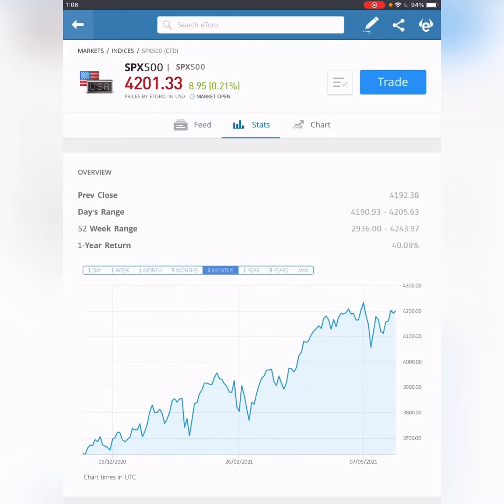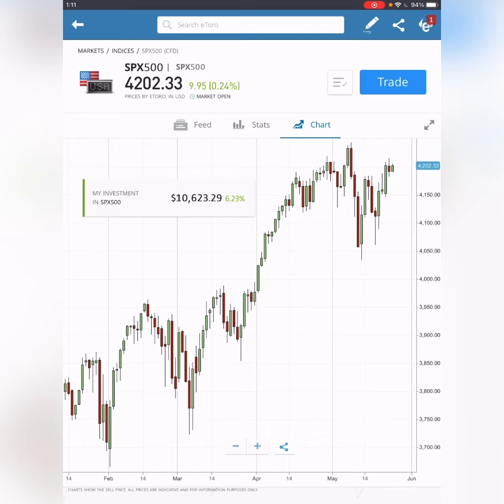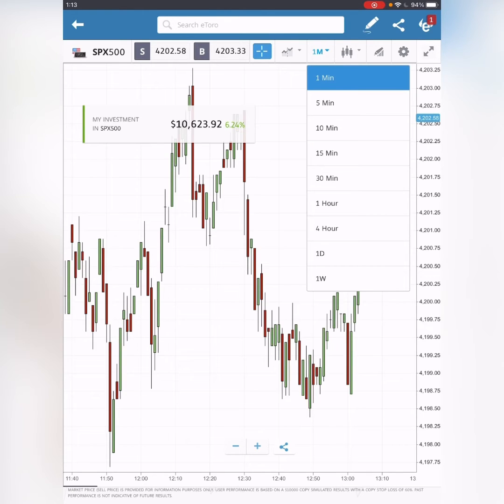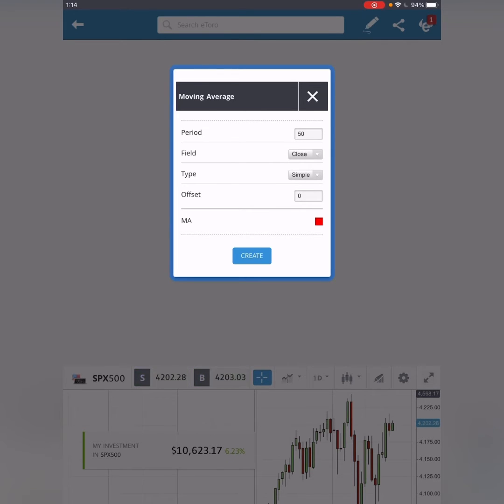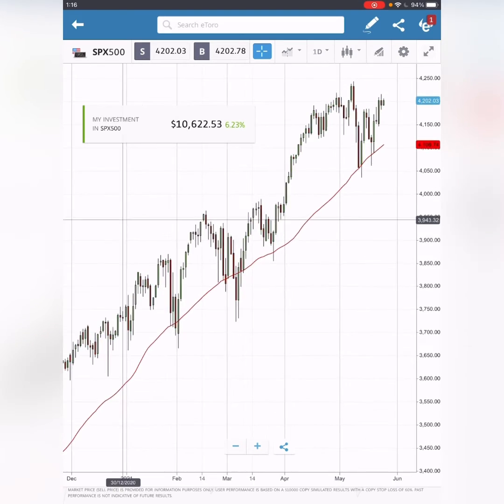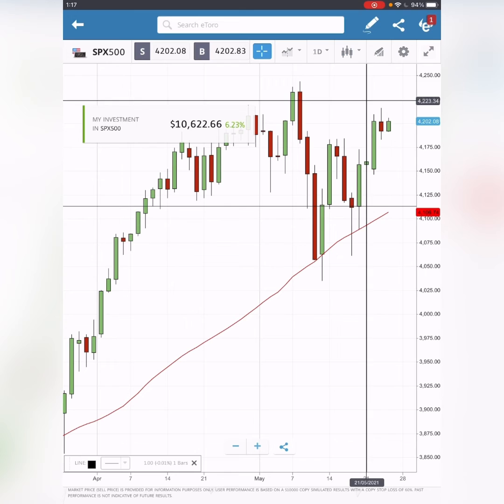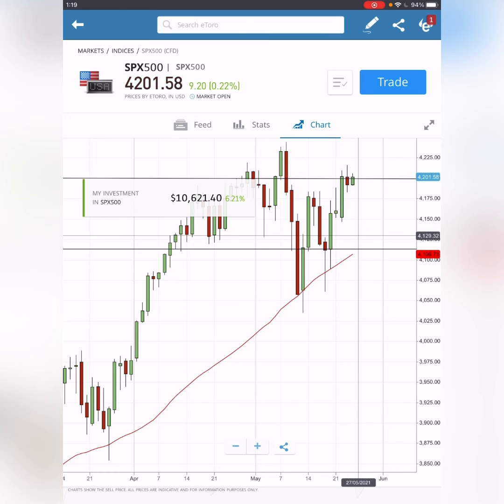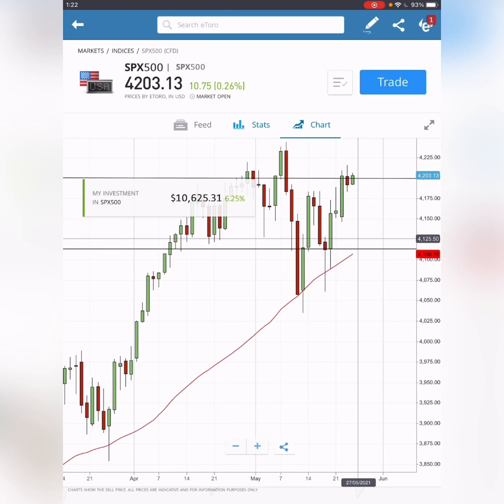eToro for beginners - how to trade using the mobile app (part 3)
Part 3 of the eToro app walk-through.

Key🔑points:

✅ Looking at day ranges
✅ Simple moving average
✅ Chart tools and market indicators

I hope this video has been helpful.

See below👇🏼 link for more details on how to use the 50 day SMA.

If you’d like to learn more, you may create your own “virtual account” to get the feel of the trading platform before you put real money.

Spread the word🤳🏼tell a friend.

Credits:

Musician - @iksonmusic